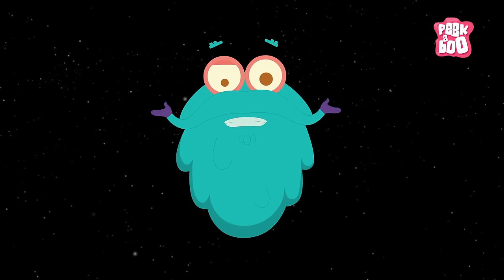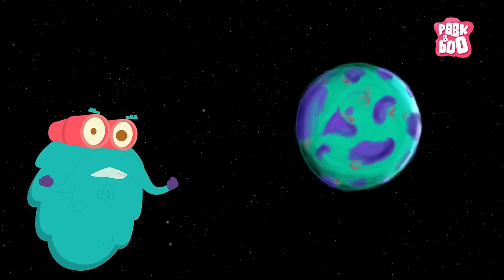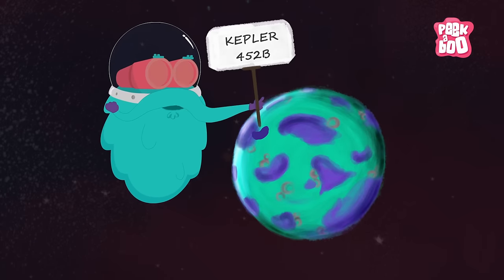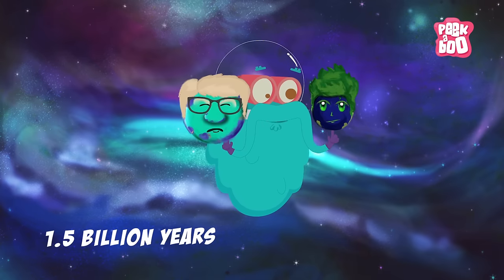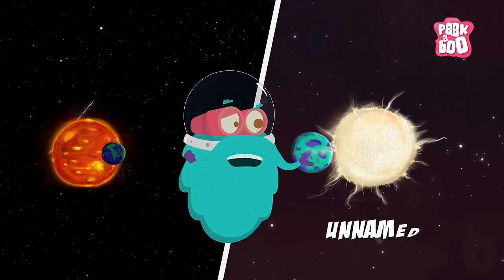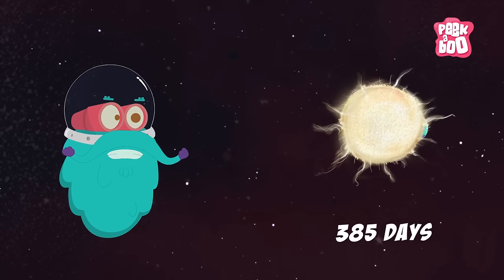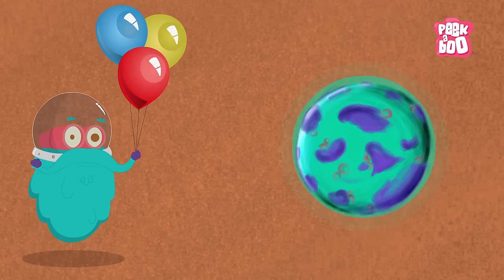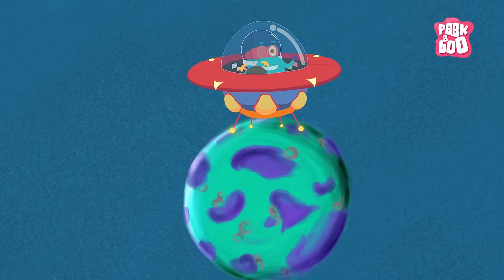Kepler 452B | The Dr. Binocs Show | Educational Videos For Kids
What would you do if there was no space on Earth? Oh, don't worry, Dr. Binocs is here to tell you about a planet that is similar to Earth, also known as Kepler - Earth's Older Cousin!

Learn everything you wish to know about Kepler 452B in detail only with Dr. Binocs on Peekaboo Kids. The detail video break up is given below.

00:48 – How was 452B found?
01:27 – Why is Kepler 452B important?
01:46 – Kepler 452B's parent star
02:15 – Time take for 1 revolution
02:32 – Does water exist on Kepler 452B?
02:46 – Gravity on Kepler 452B as compared to Earth?
02:52 – What is the distance between Kepler 452B and Earth?

Script Writer & Director - Sreejoni Nag
Visual Artist & Illustrator- Aashka Shah
Animators - Digambar Bhadre and Aashka Shah
VFX Artist - Kushal Bhujbal
Background Score - Jay Rajesh Arya
Sound Engineer - Mayur Bakshi
Creative Head - Sreejoni Nag